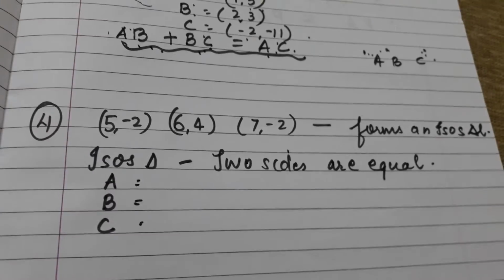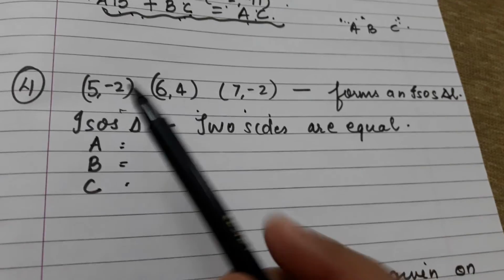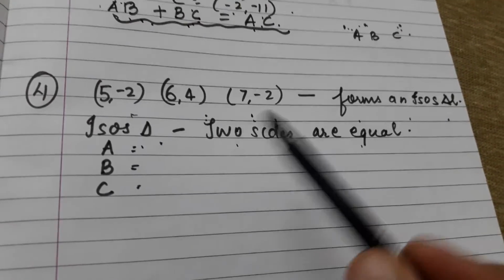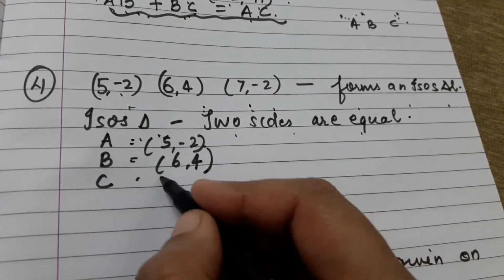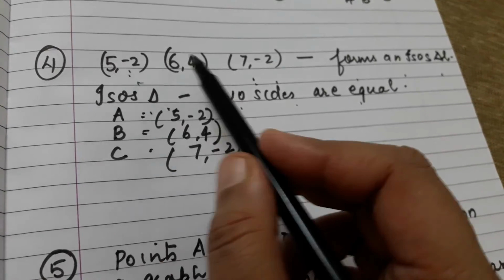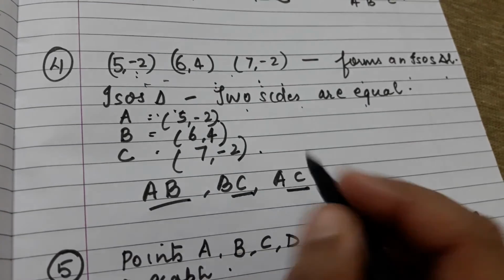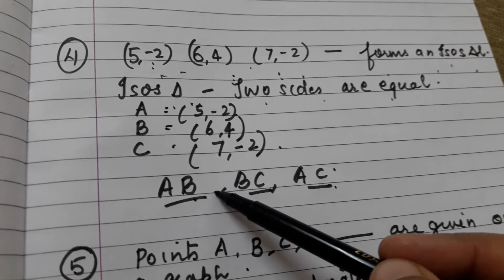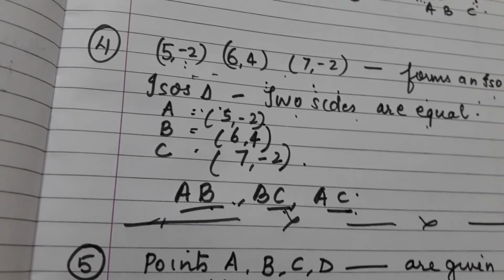30 April 2020